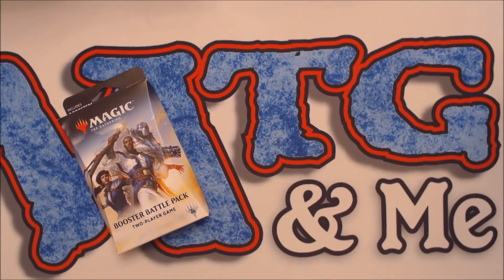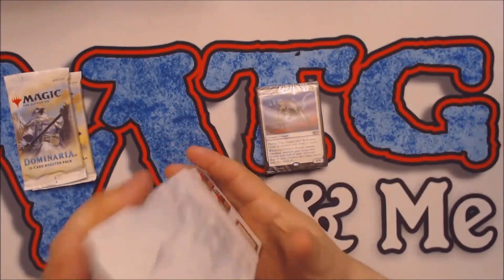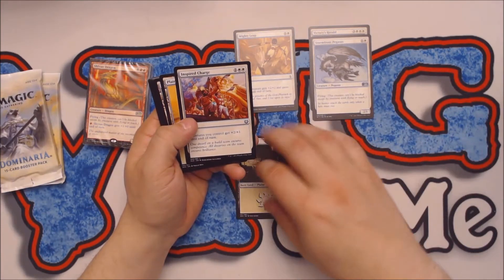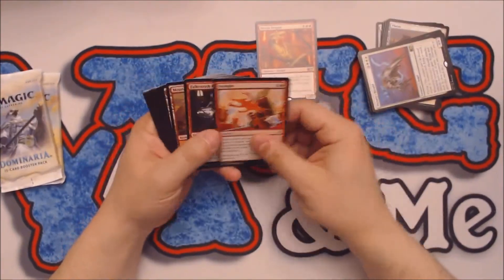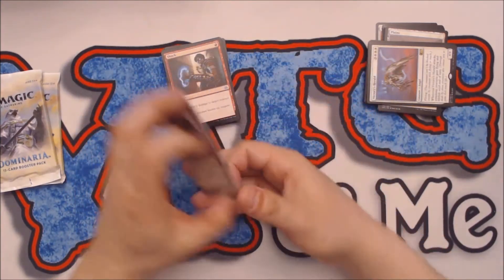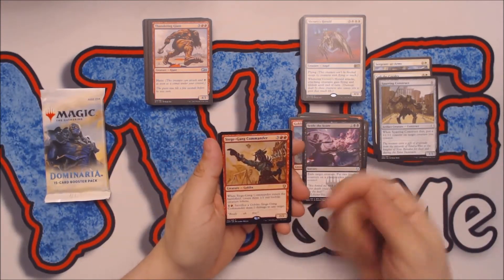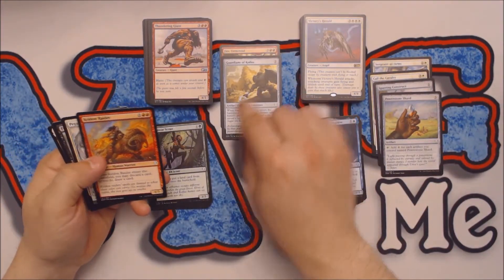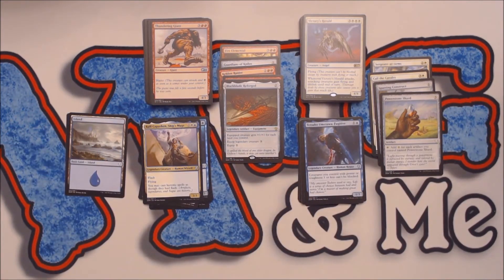NEW Dominaria Booster Battle Packs?!?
These booster battle packs have made a recent comeback, starting with Shadows over Innistrad.  Now, Wizards has released a Dominaria booster battle pack! What's changed and what's remained the same?  Lets find out!